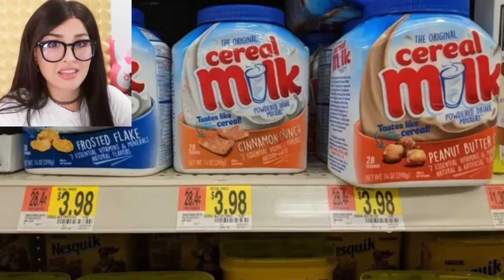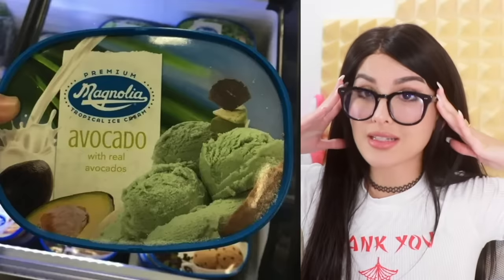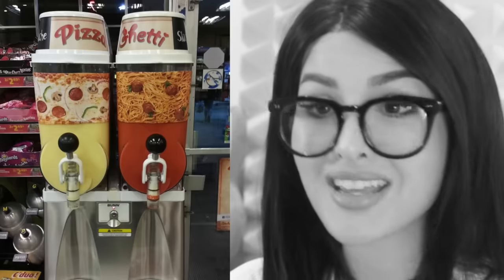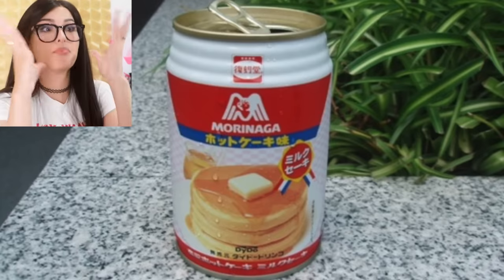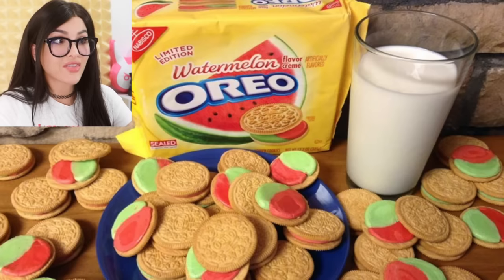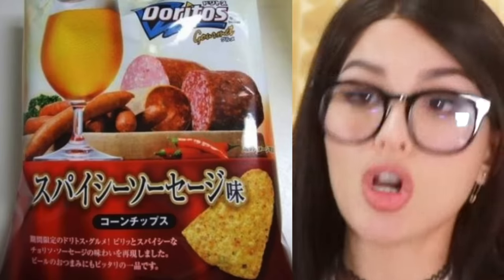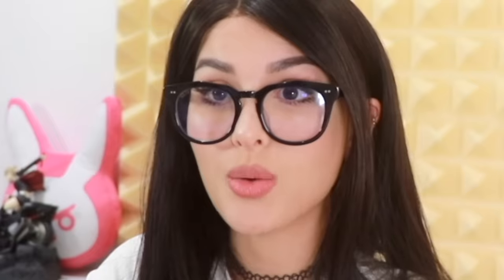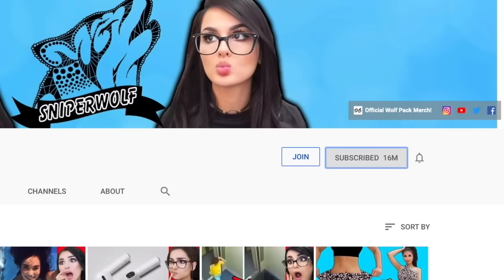Weird FOOD You've Never Seen Before